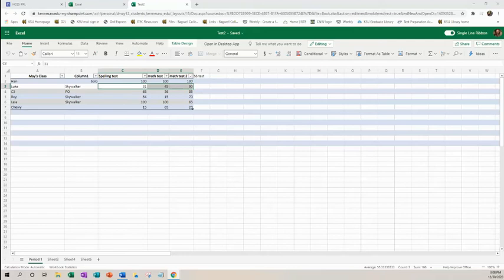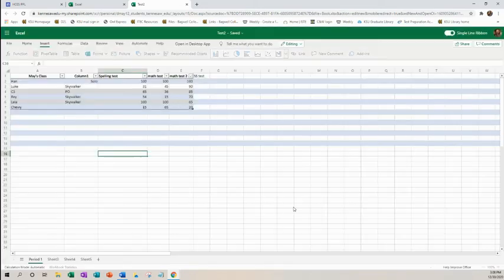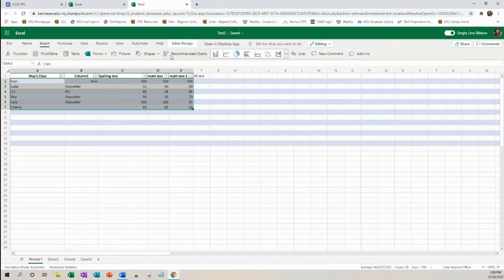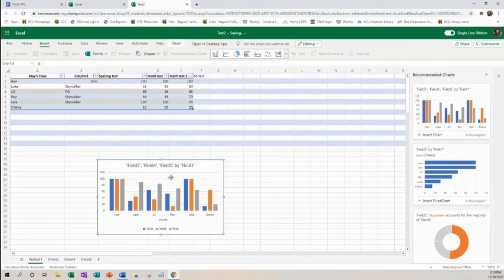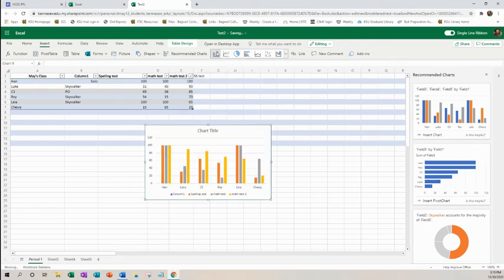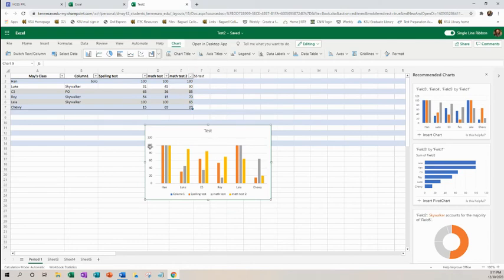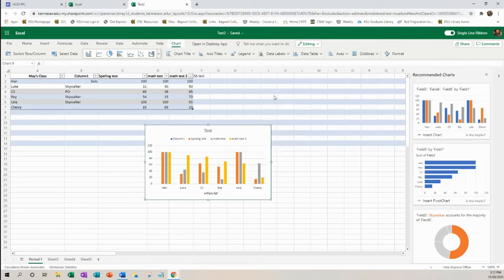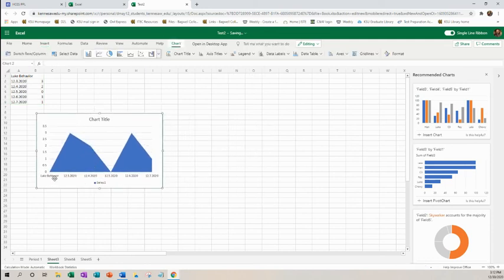Inserting Graphs and Progress Monitoring Data into Excel